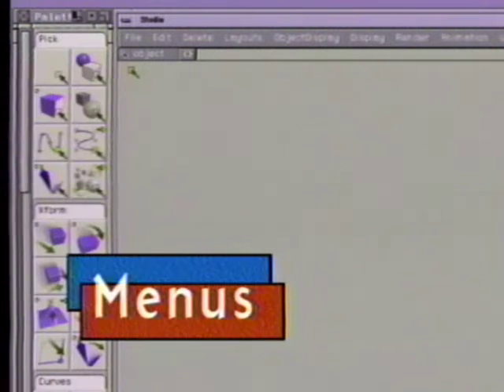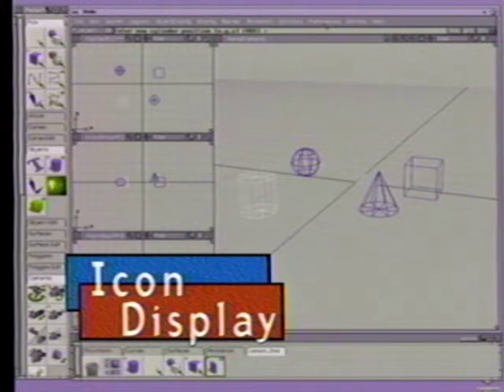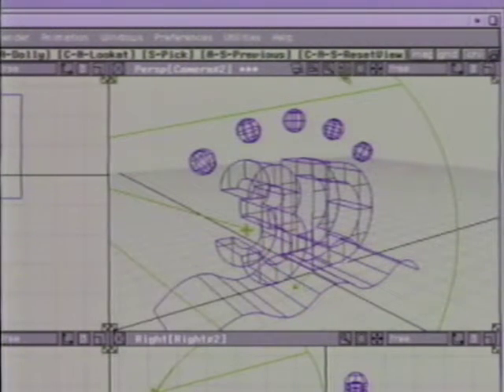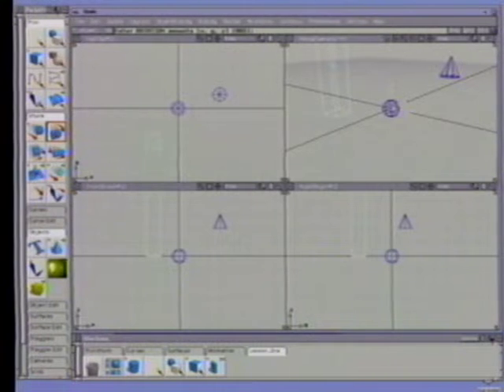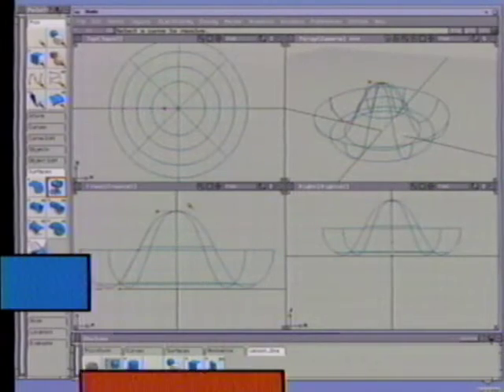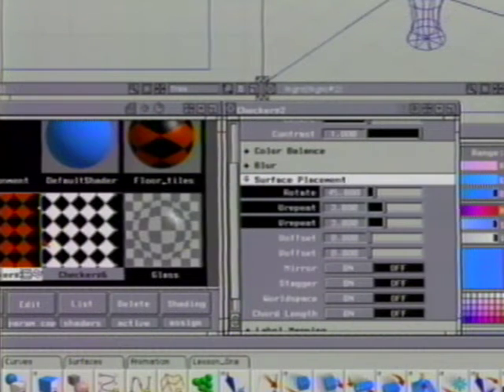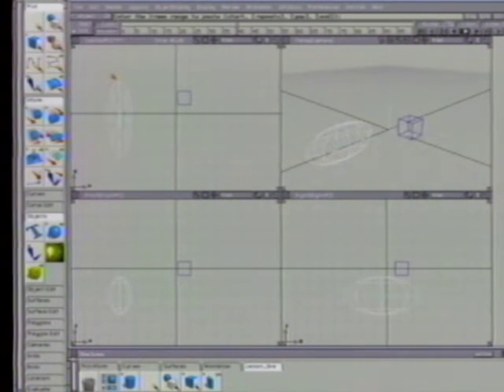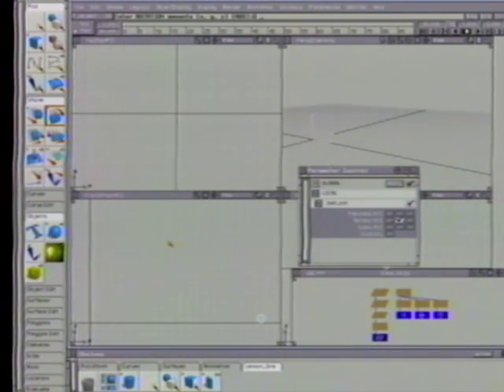Alias|wavefront PowerAnimator 7 tutorial VHS